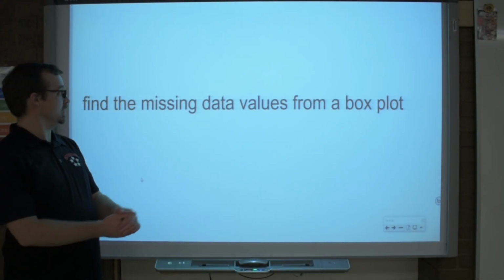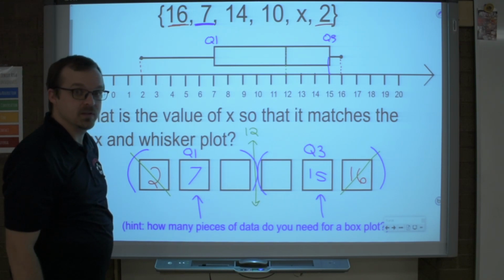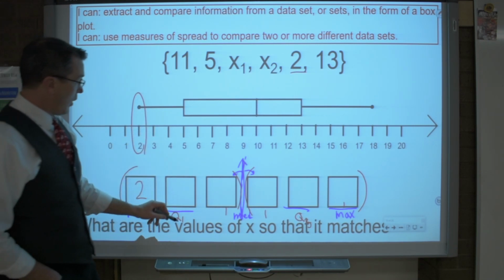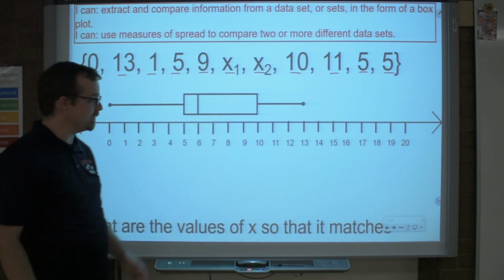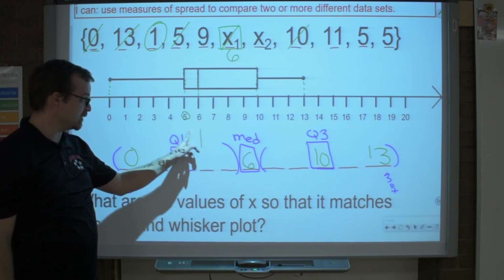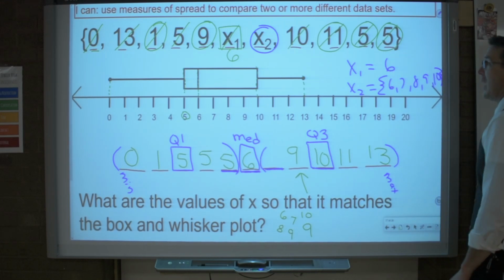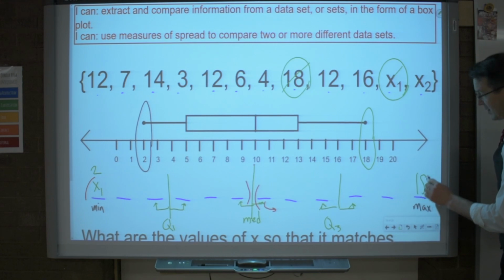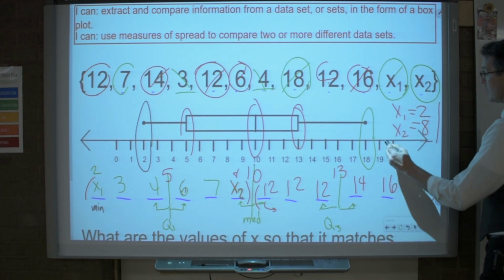Video 6 - Box Plots - Finding Missing Data